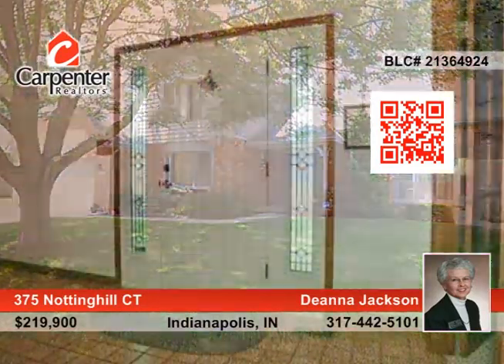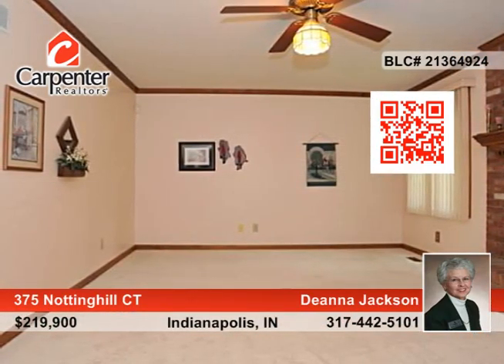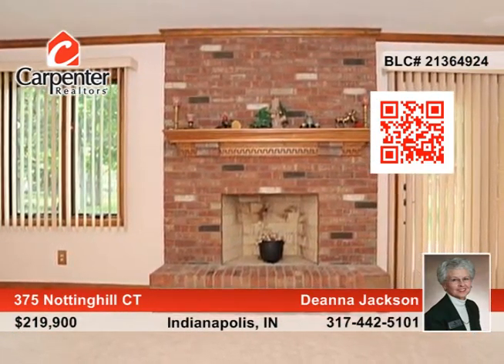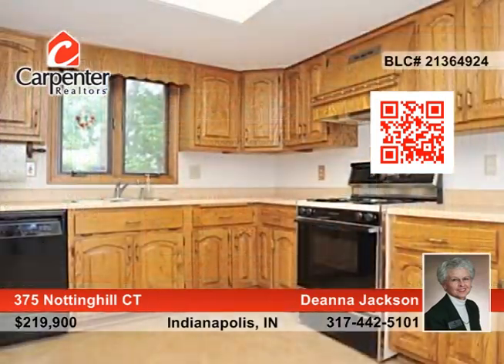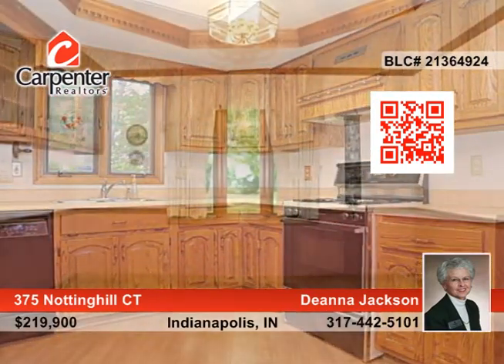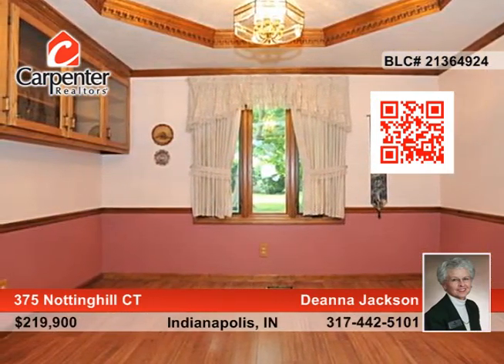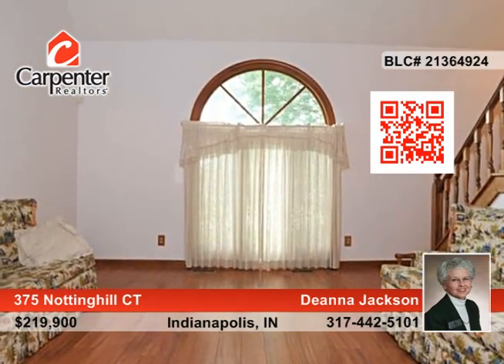375 Nottinghill CT Indianapolis, IN Homes for Sale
375 Nottinghill CT, Indianapolis, IN
 Deanna Jackson- |

1